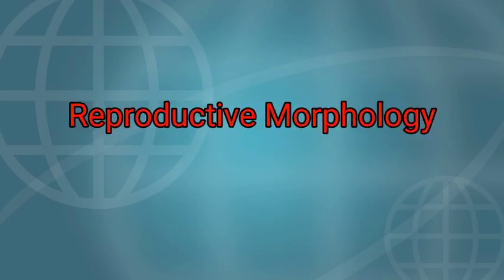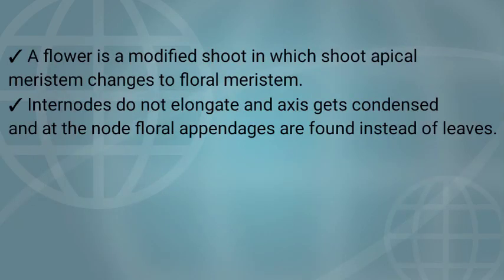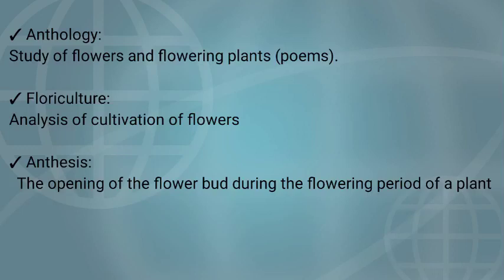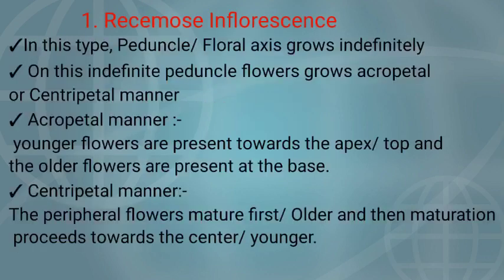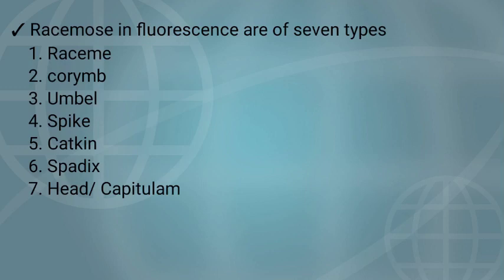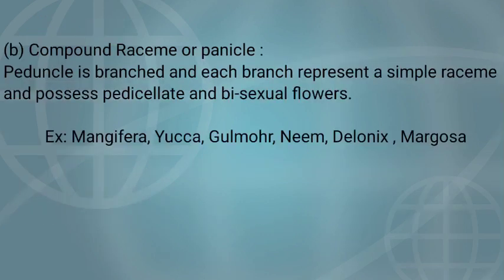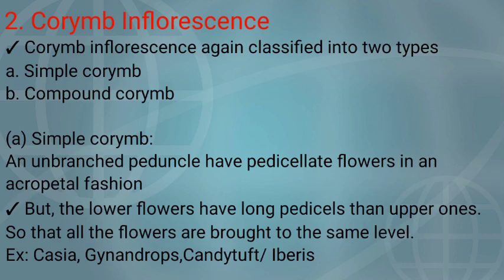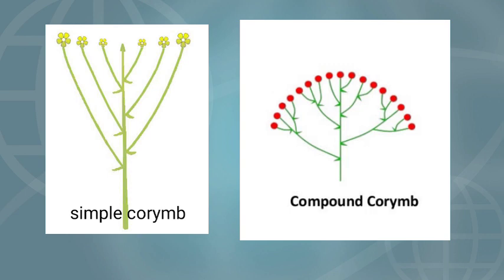Racemose inflorescence part1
Reproductive morphology inflorescence NEET morphology of flowering plants